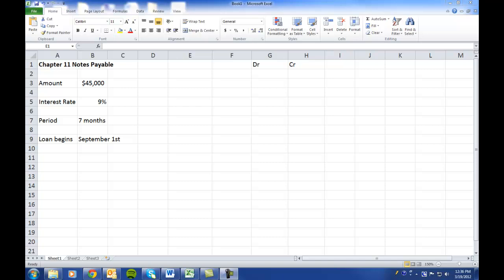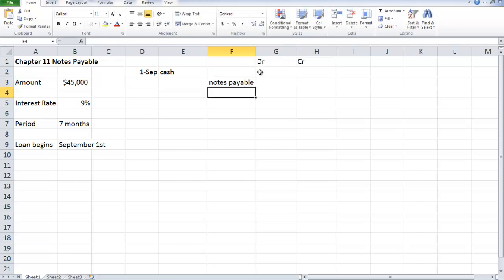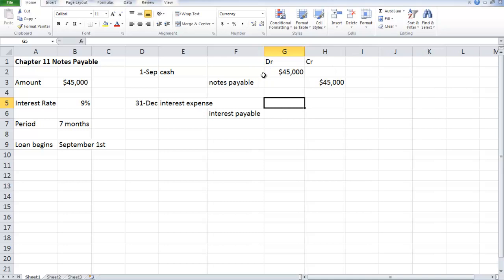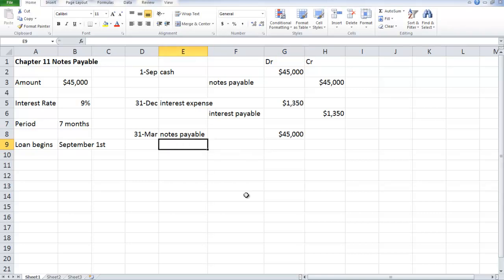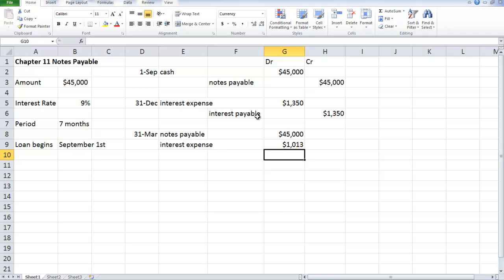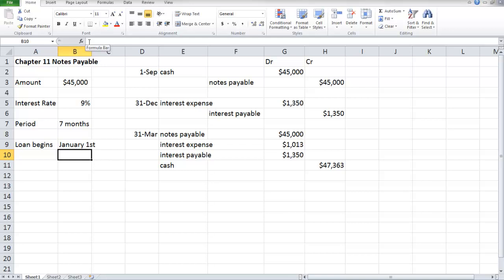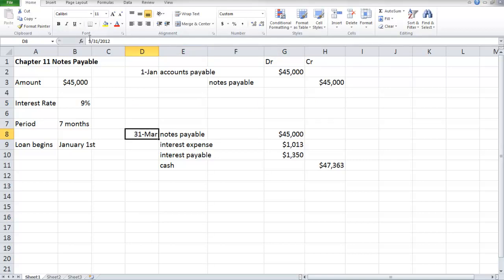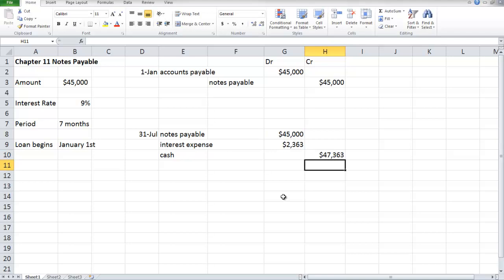Notes Payable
Calculation of notes payable during the year and with accrual for interest at year end